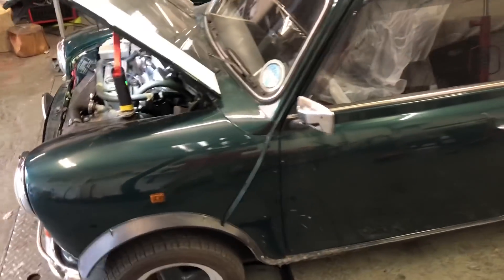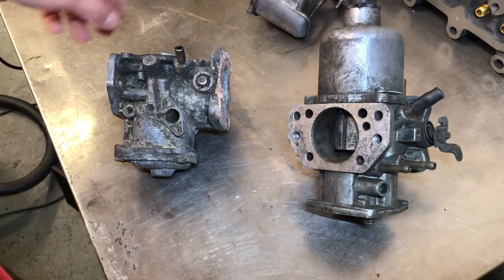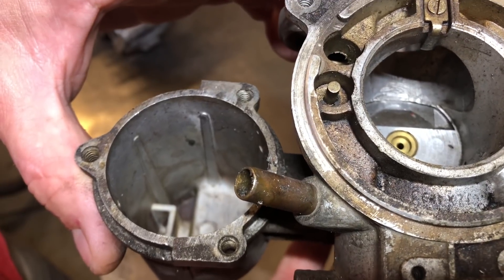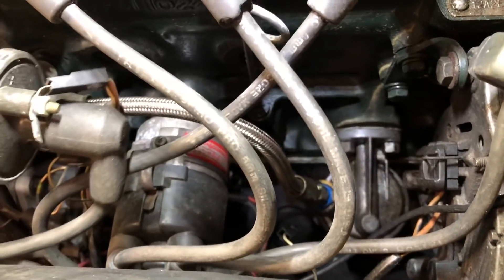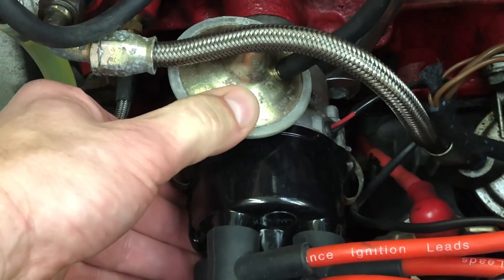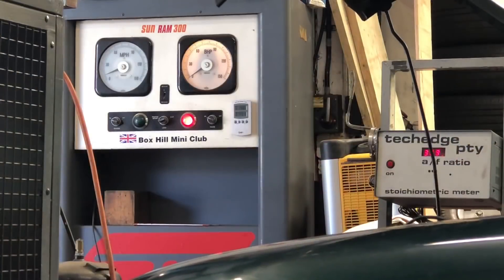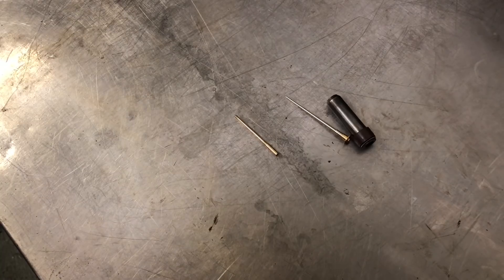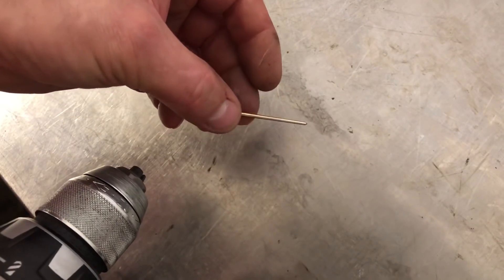What happens on a Rolling road dyno tune!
This is a mini on my Sun Ram 300 Rolling road dyno, its a 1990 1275cc mini cooper with twin carbs and a lightly modified head. The vid shows a walkthrough with some tips as to the rolling road tuning process.
I set the timing on this car  -with the distributor vacuum unit disconnected for setting- to  12 degrees at idle and 30 degrees at 4000 rpm, if its turbo or supercharged , you would prob want to aim for 25 degrees at 4000 rpm depending on boost as a higher pressure mixture burns quicker and therefore needs less advance /time to burn.
Hif 44 and 38 carbs turn mixture screw anti clockwise -as you look at the screw- to weaken the mixture.
The needle on both HIF and HS carbs is retained by a picnch screw in the piston, HS 'fixed needles' have a straight shank for the pinch screw , HIF carbs have 'floating needles' -there is a small collar for the pinch screw to hold on and a small spring on the top of the needle.
The rolling road holds the engine at a certain rpm and reads  the maximum power at that point,  measurements are usually  taken at 1000 rpm or 5000 rpm increments.
Mixture with air fuel ratio wideband is  14:1 at cruise 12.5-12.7:1 at full load. For turbo / supercharged cars I would aim for 12-12.2 :1 afr
This mini, after calculating the transmission loss, showed 81bhp @5250 rpm and 88 ftlbs of torque @4000 rpm after tuning.
 A pre-running in session is good to check you have the correct mixture and timing before running in so as not to cause damage to a new engine, just light loading is applied for this .
Most rolling roads take around 1-2 hours, or longer if say mapping is required to an injected mini with a mappable ecu.